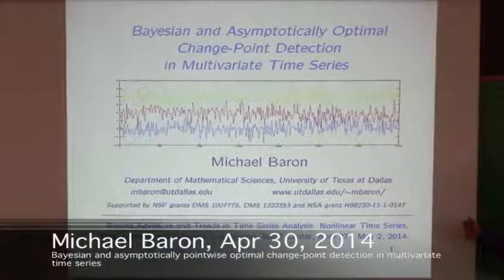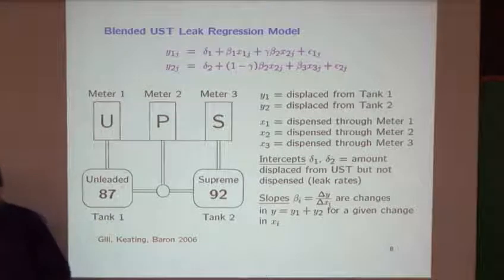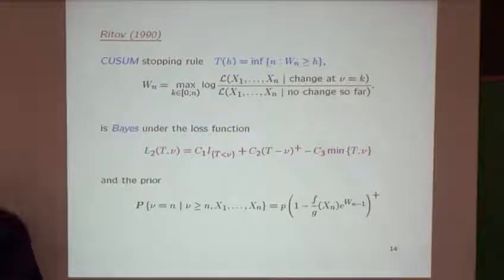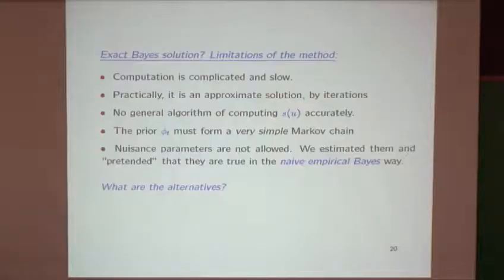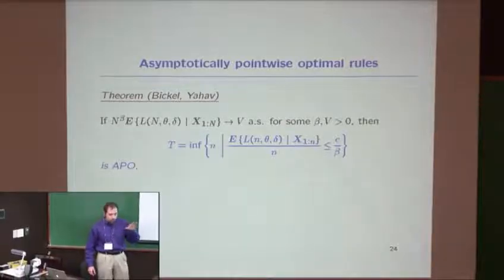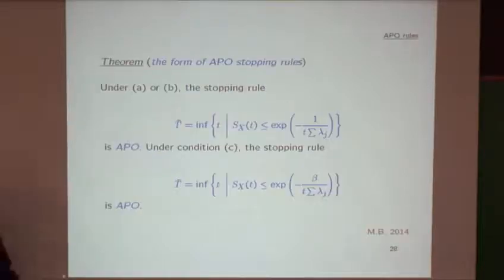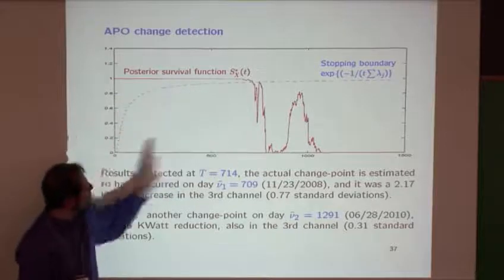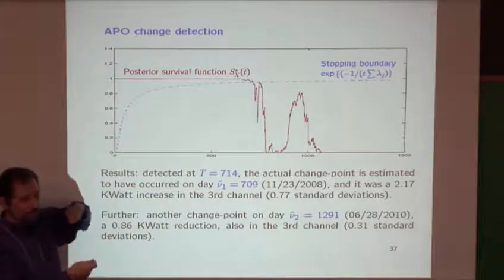Change-Doint Detection in Time Series (M. Baron)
Bayesian and Asymptotically Pointwise Optimal Change-Point Detection in Multivariate Time Series. By Michael Baron. Video from BIRS 2014.